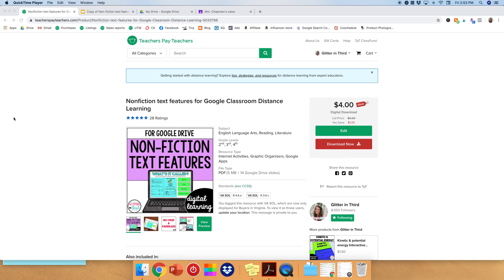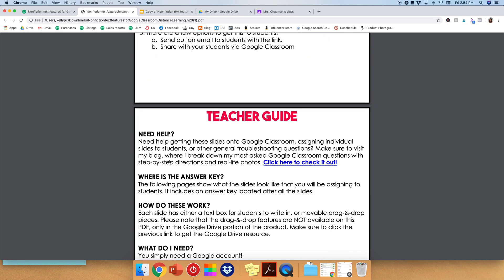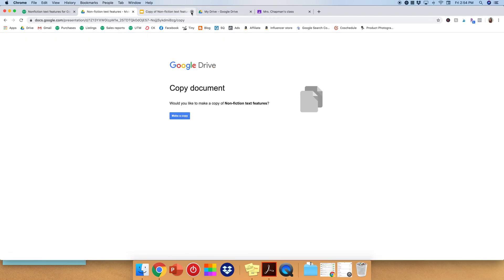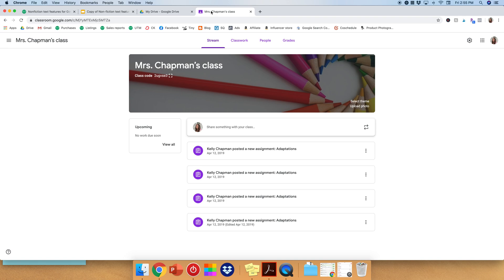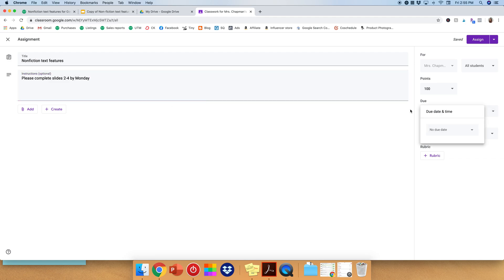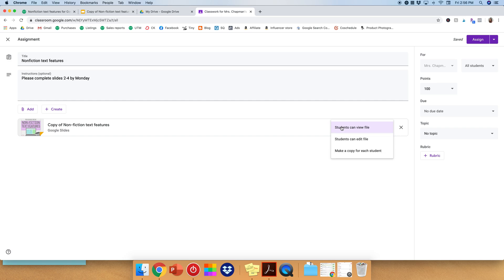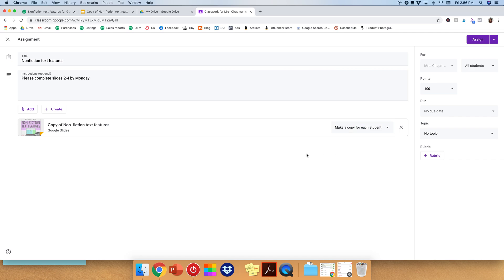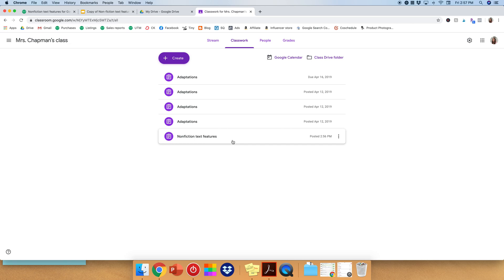How to upload Glitter in Third products onto your Google Classroom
This video will show you how to upload any Glitter in Third Distance Learning product onto your Google Classroom.

You can check out Google Classroom Distance Learning products by Glitter in Third